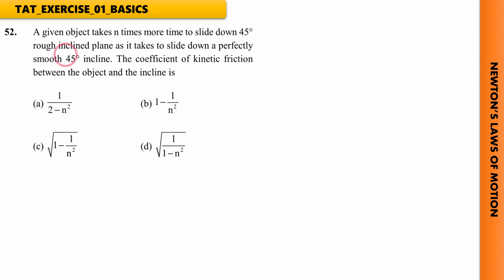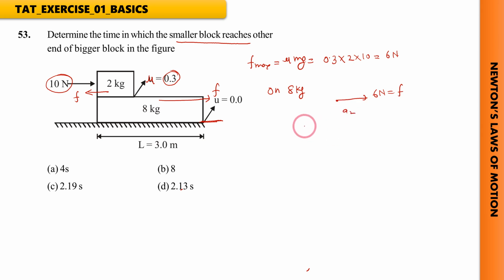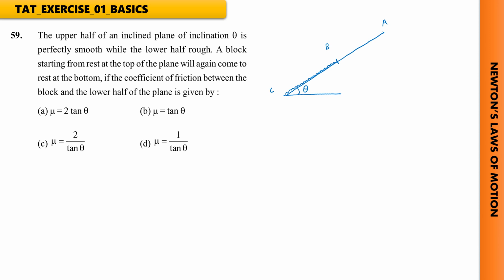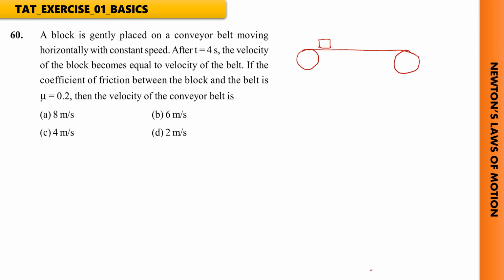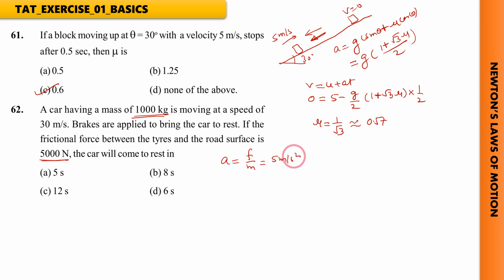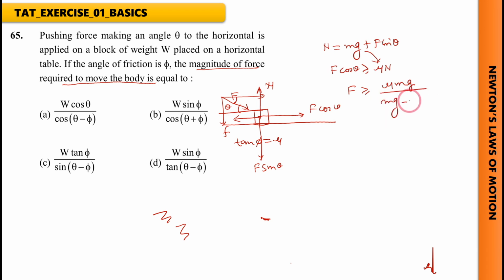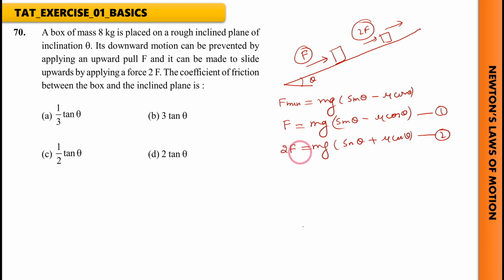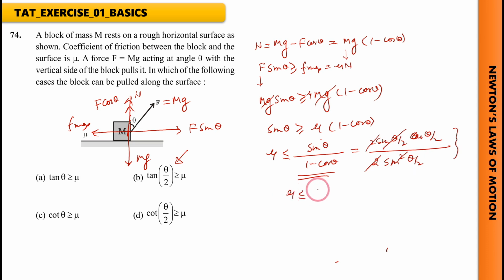NLM TAT EXE 01 PART2